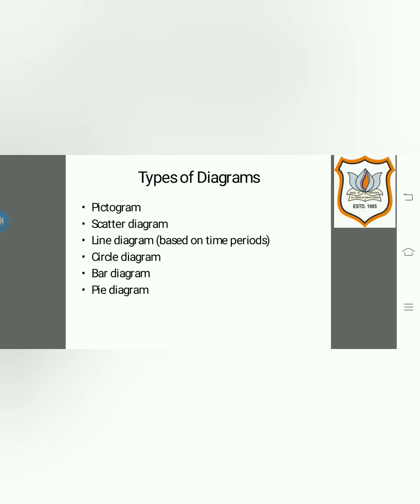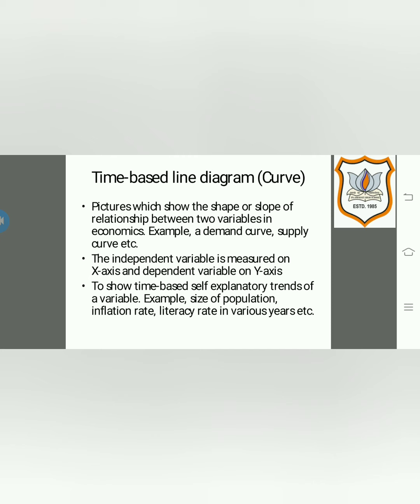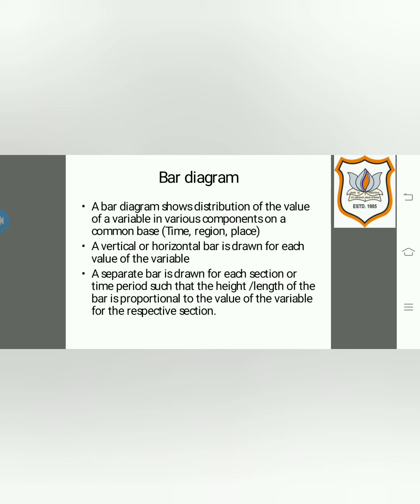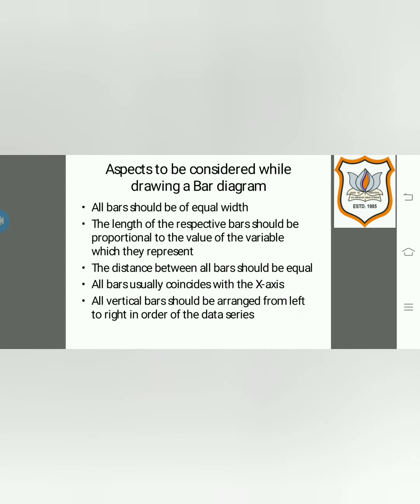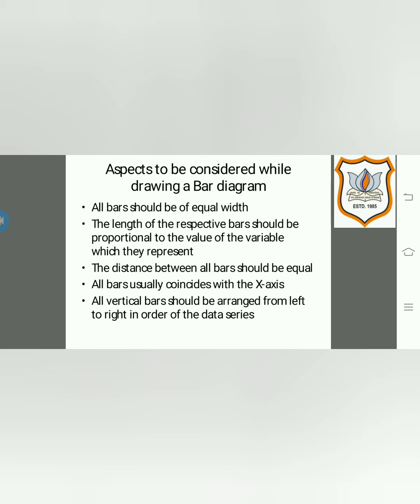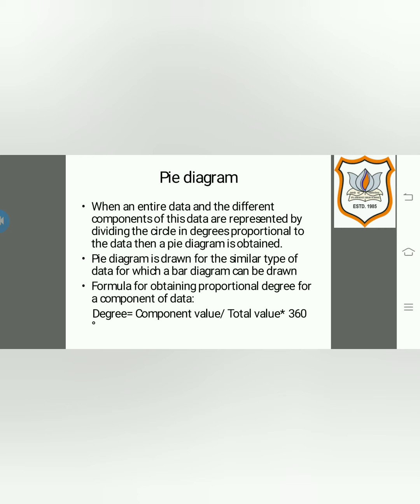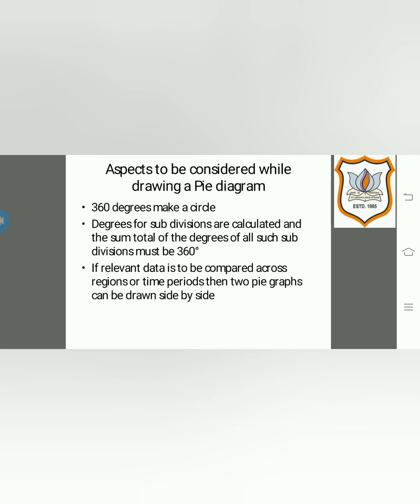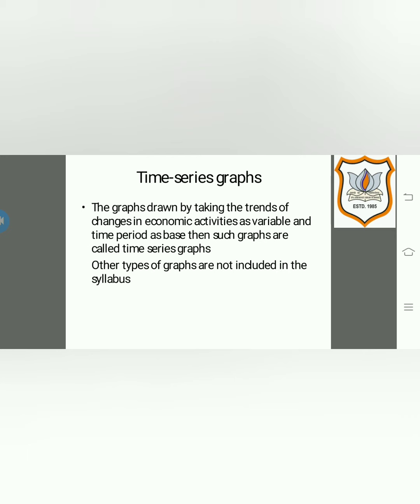XII Com Economics Ch 1 Graphs in Economics